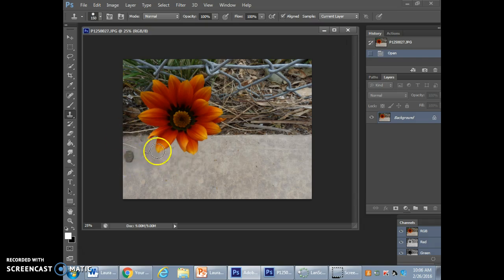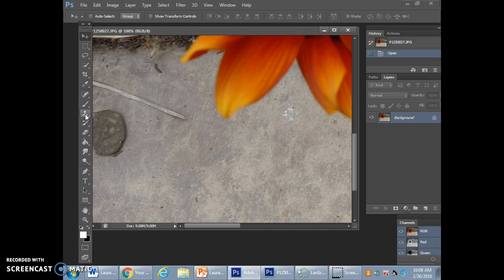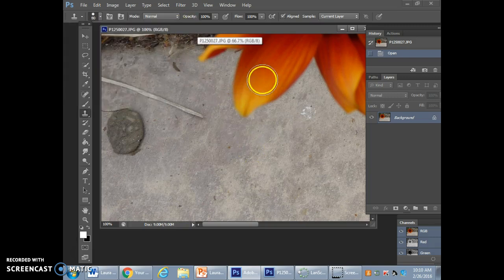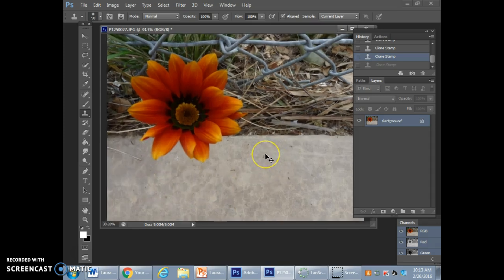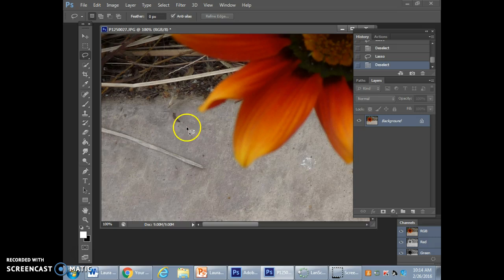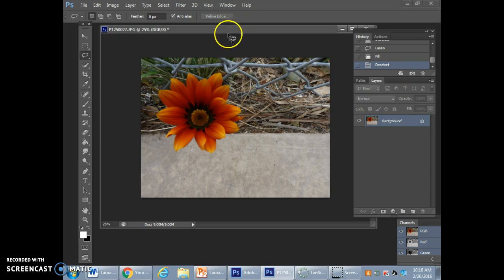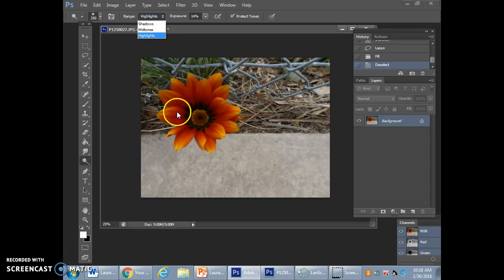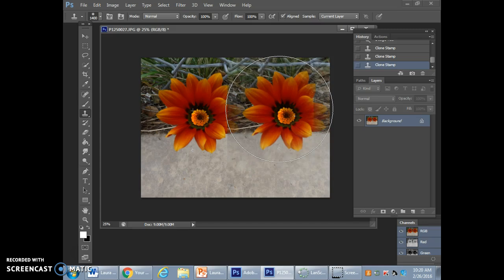Recording #8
dodging and burning/content aware fill/clone stamp